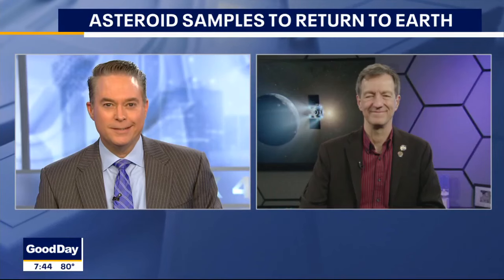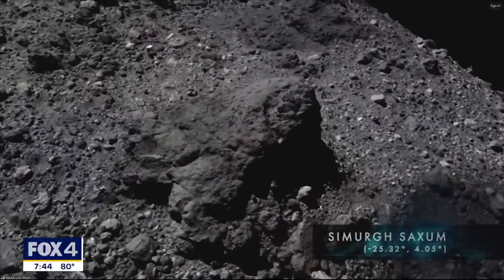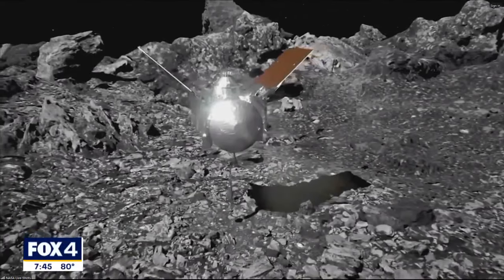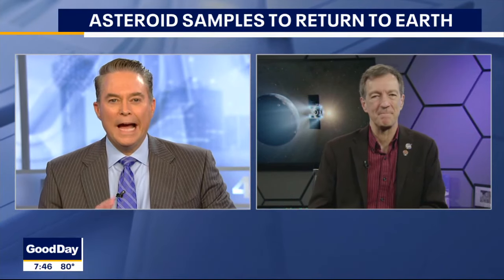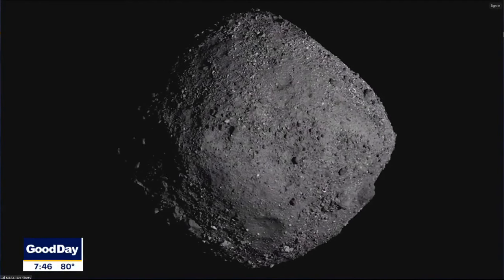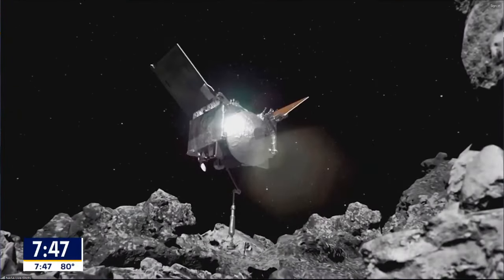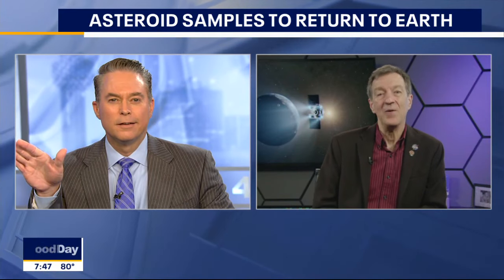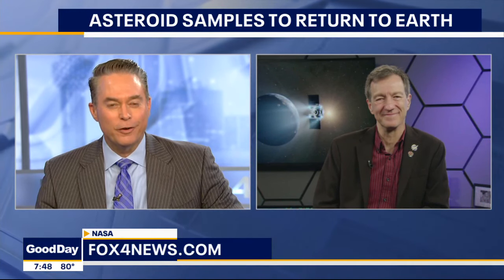Asteroid samples will return to Earth this weekend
Seven years ago this month, a NASA spacecraft blasted off toward an asteroid to collect samples. On Sunday, those samples are set to land back on Earth after traveling for nearly 4 billion miles. Scientist Tom Statler with NASA's Planetary Science Division joined Good Day to talk about the accomplishment. NASA space asteroid OSIRIS-REx